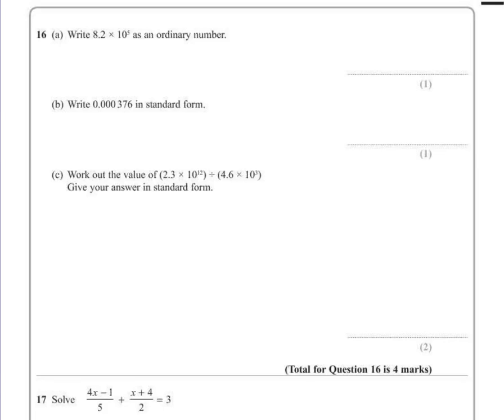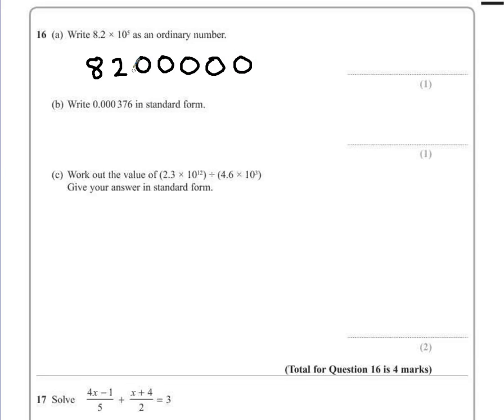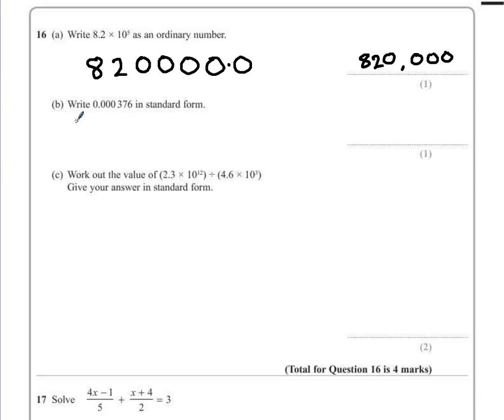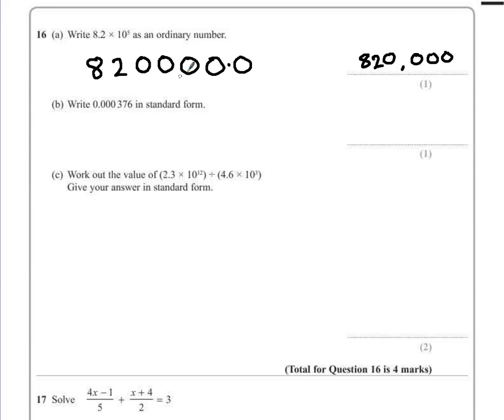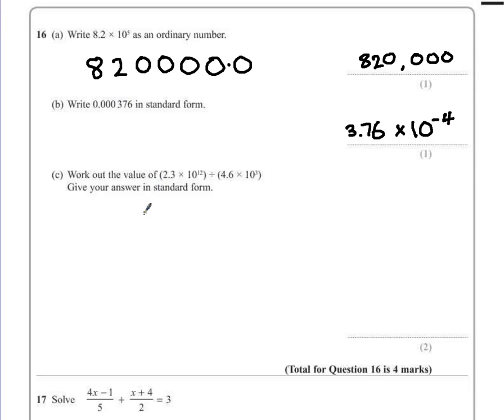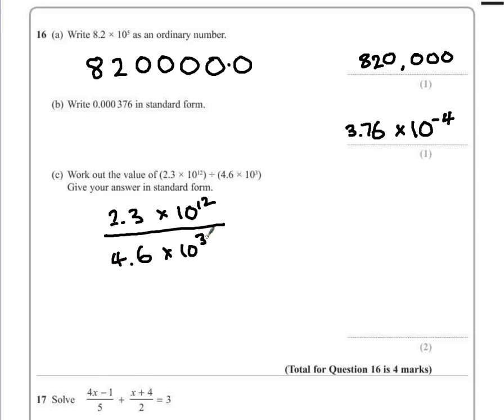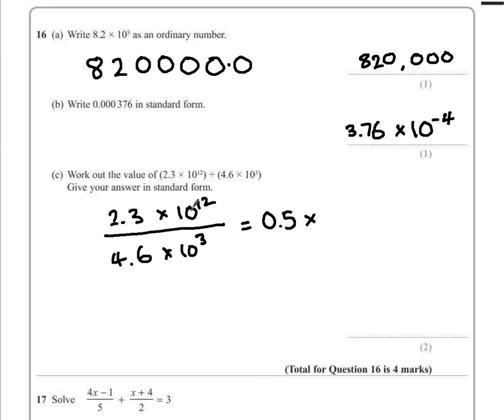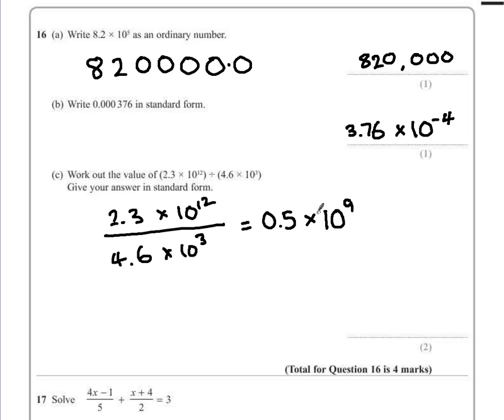PGSMaths: EdExcel March 2013 1H Q16 - Standard Form